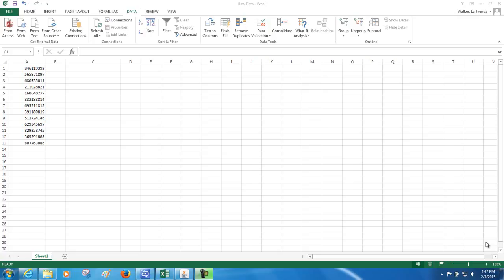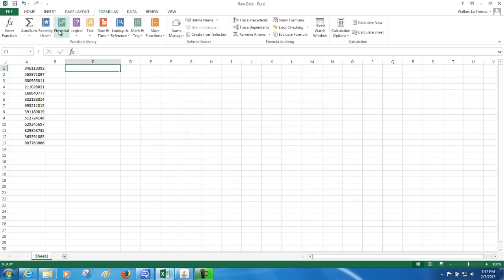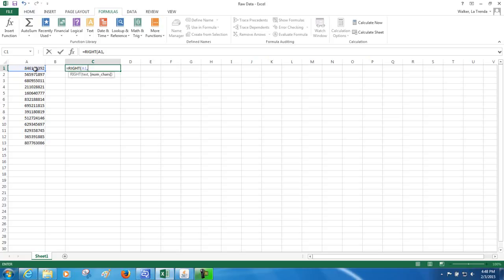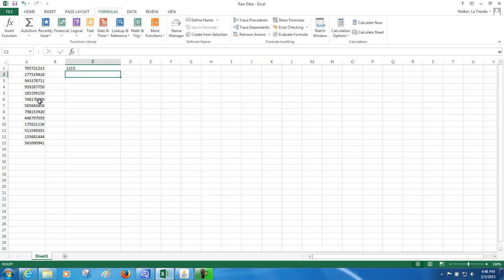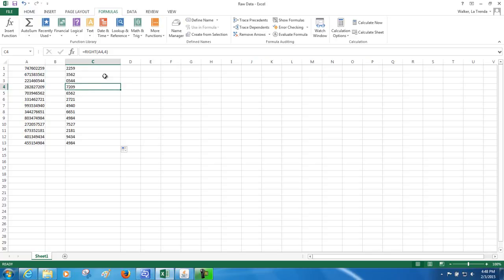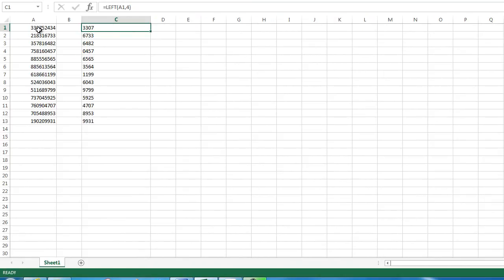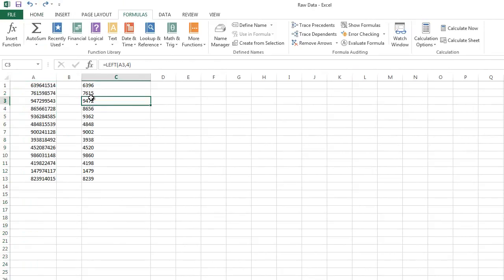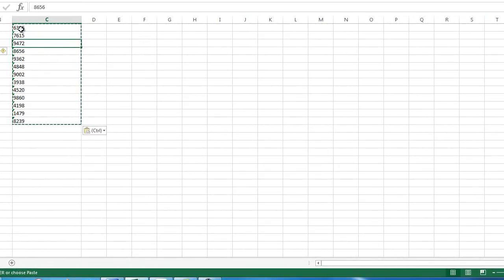Microsoft Excel Left Or Right